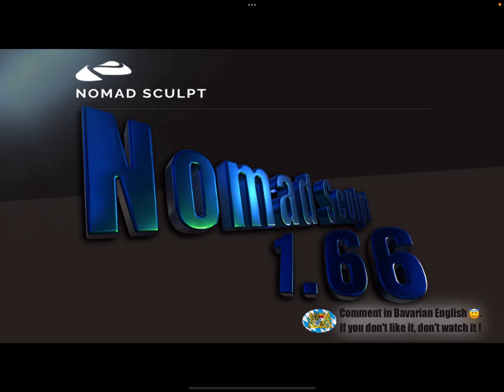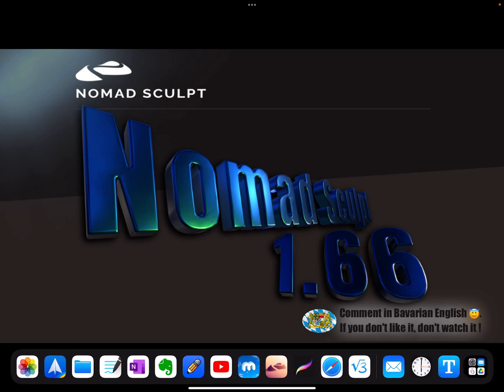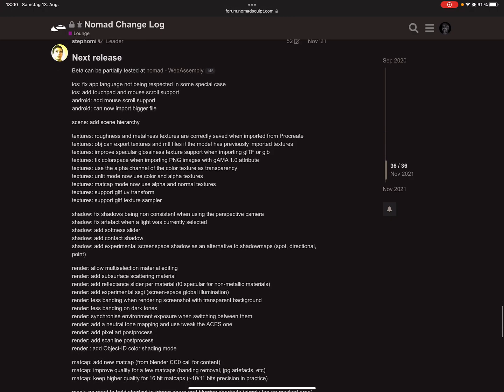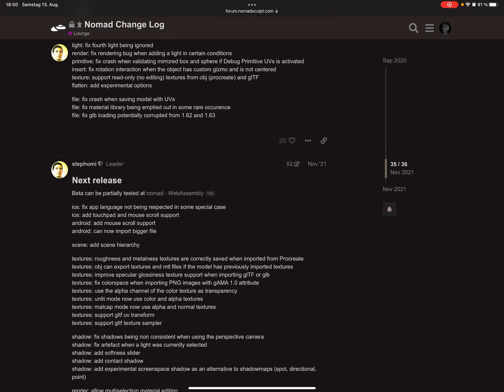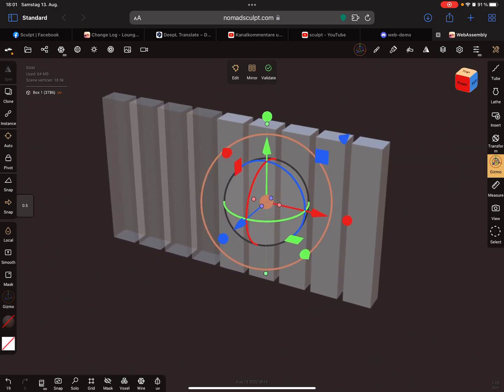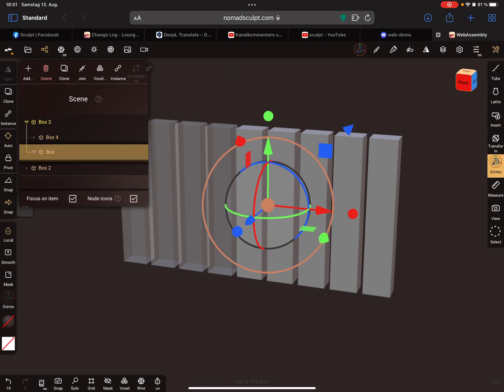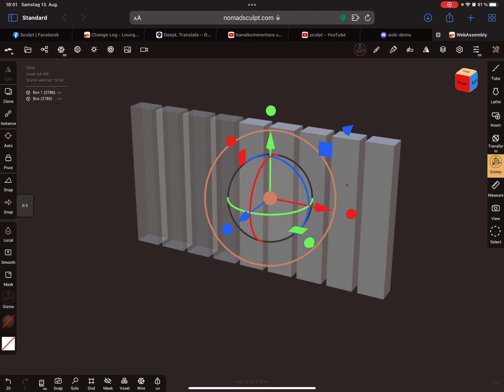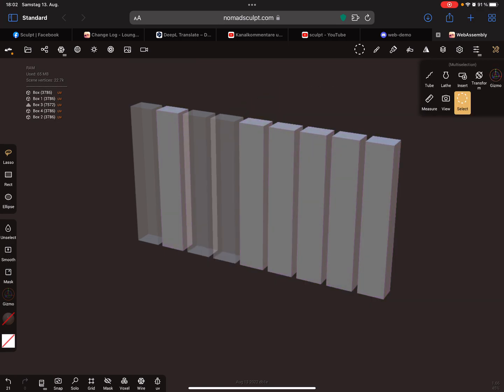Nomad Sculpt - test the upcoming update 1.66 (V1.66 - 13.8.2022)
Before the new update 1.66 is released, you can try it out on the Internet.